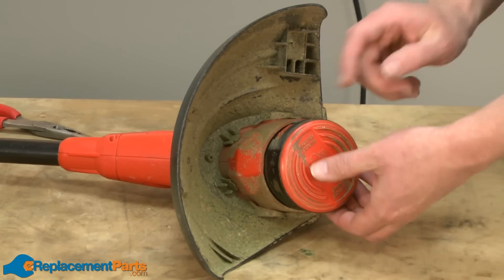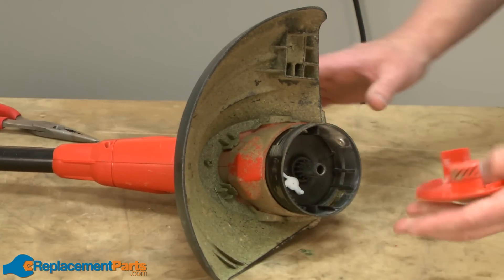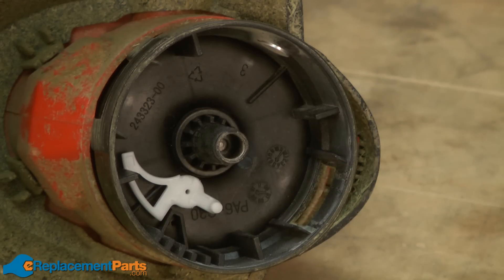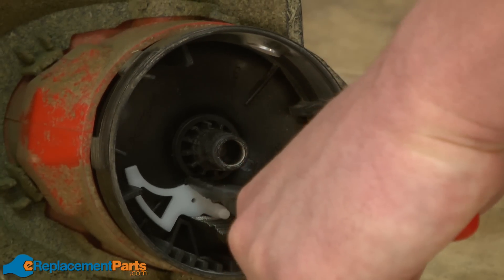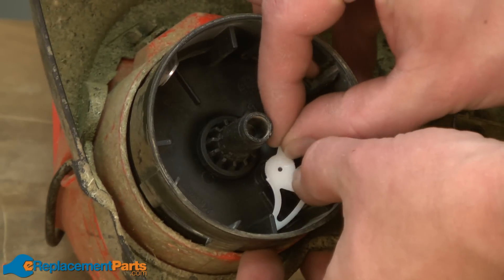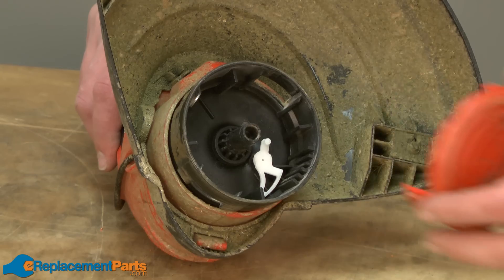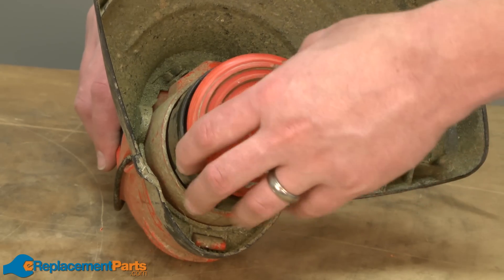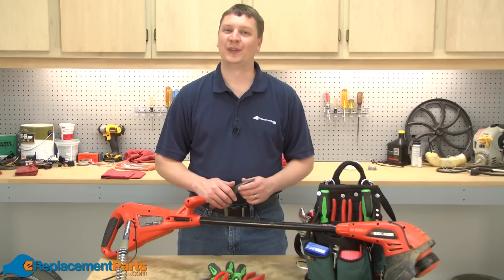How to Replace the Spool Lever on a Black and Decker CST1200 String Trimmer (Part # 806474-00)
Get a replacement spool lever for your Black and Decker CST1200 string trimmer

This tutorial will show you how to remove and install the spool lever on a Black and Decker CST1200 string trimmer. Helpful items include needle-nose pliers.